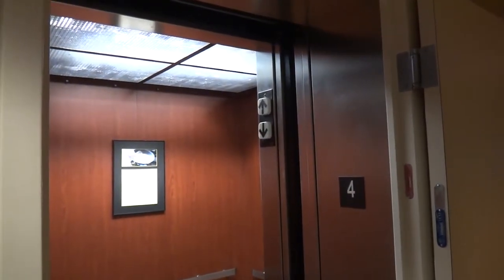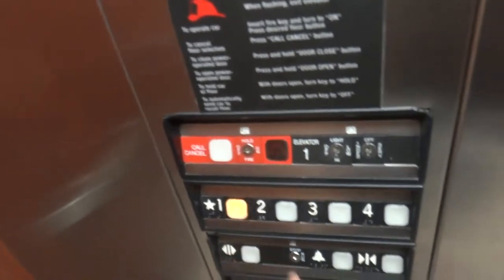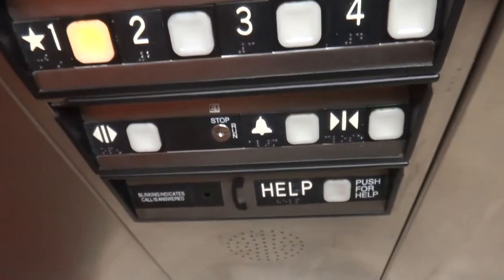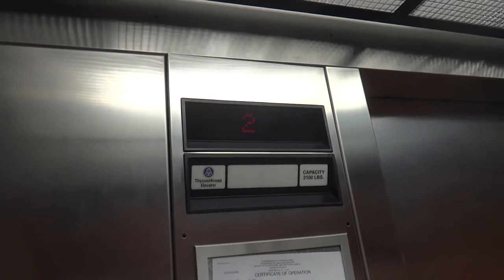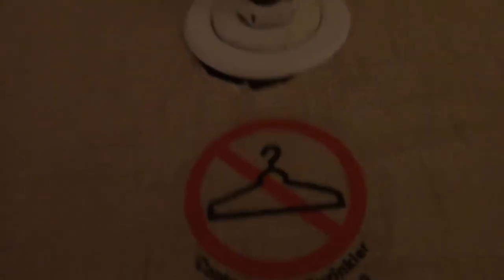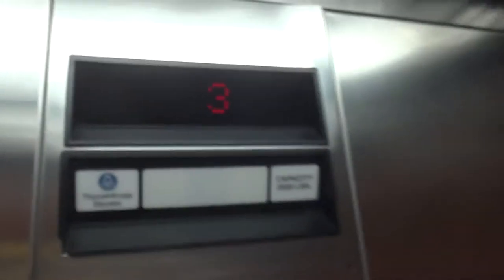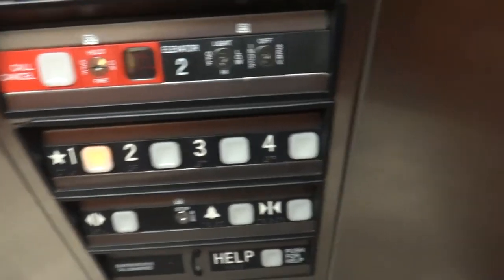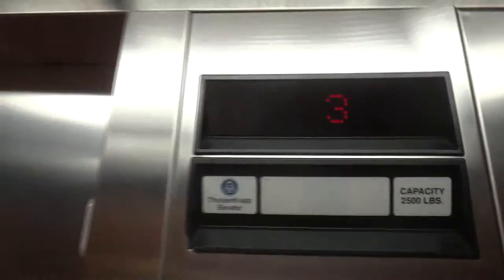ThyssenKrupp Hydraulic Elevators at the Courtyard Marriott in North Wales, PA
Tech Specs:
Capacity-2100 lbs & 2500 lbs
Number of Cars in Bank-2
Fixtures-ThyssenKrupp Impulse
Door Safety-Sensors
Interlock-GAL
Installed-c.2001